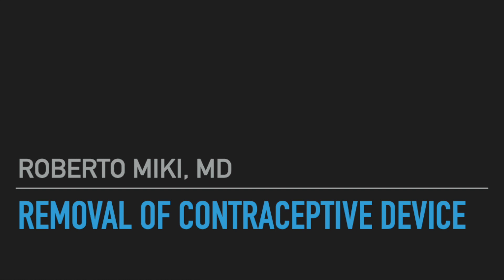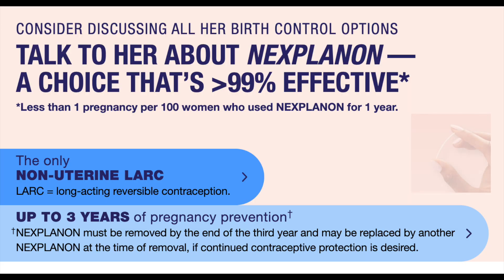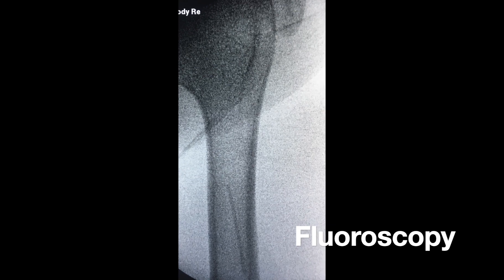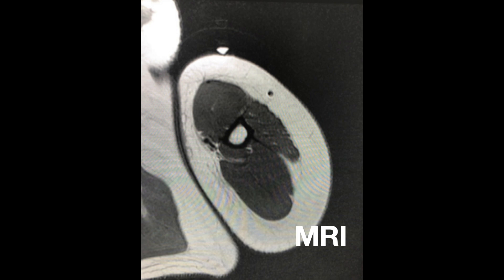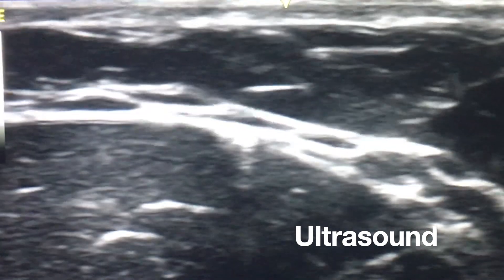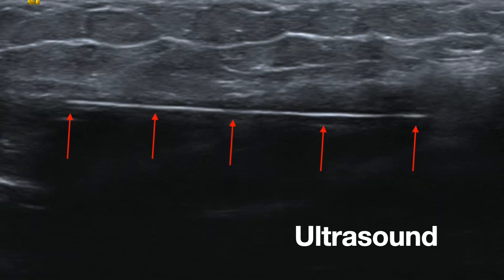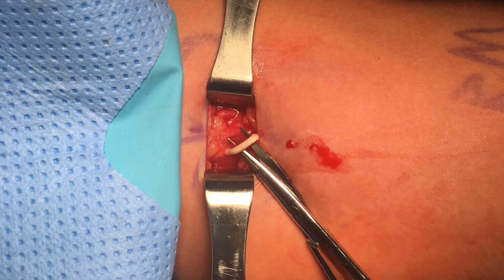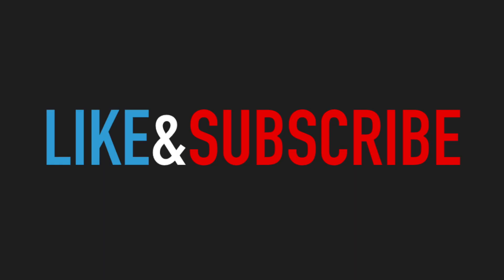Nexplanon Removal (Contraception Device Removal)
Nexplanon Removal Deep to Fascia

This video contains information and images from a procedure The content seen in this video is provided only for medical education purposes and is not intended to replace professional medical advice, diagnosis, or treatment.

If you are an aspiring surgeon at the undergraduate, medical school, or resident level hopefully you will find this video helpful.

If you are a patient thinking about this procedure, hopefully you find this video is reassuring that this procedure is simple and will make your experience less anxiety provoking.

Este video contiene imágenes de una cirugía.
Hablamos Español.